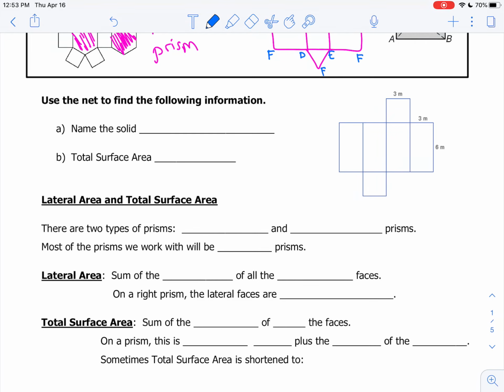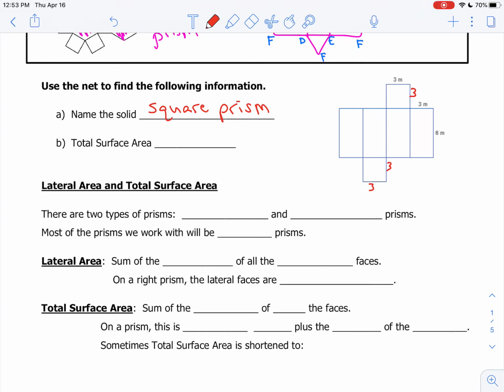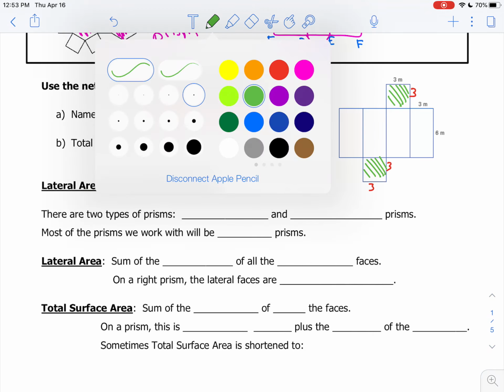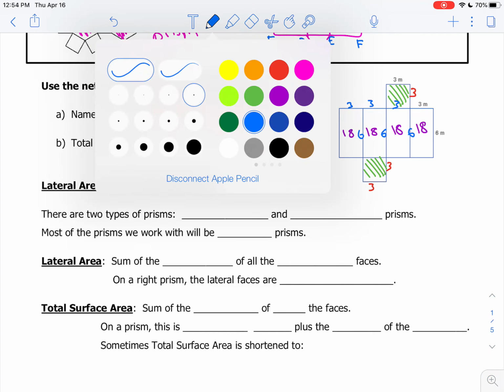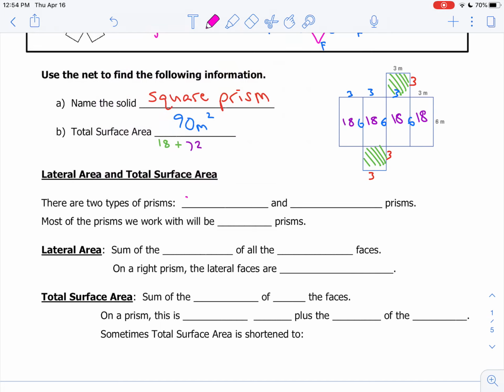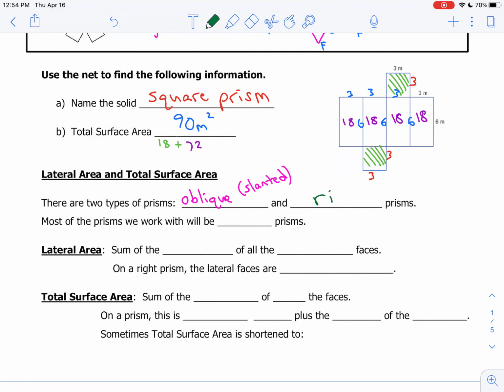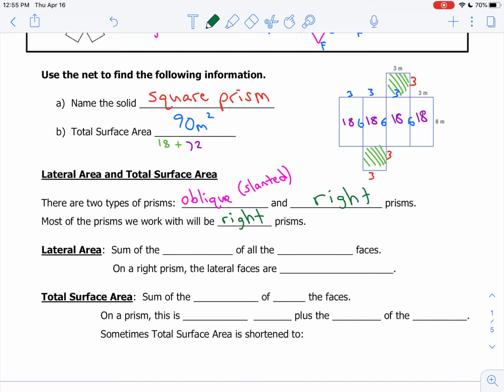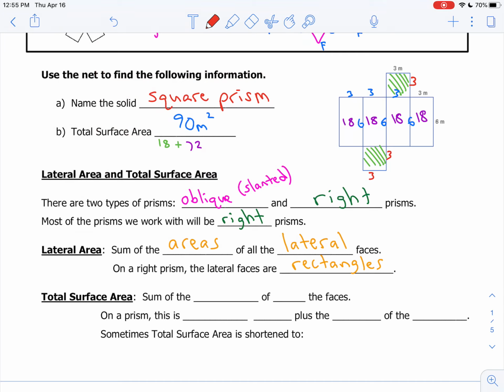Ch 11 T2 day 1 notes page 1 (2)